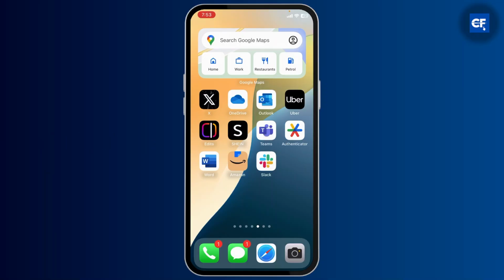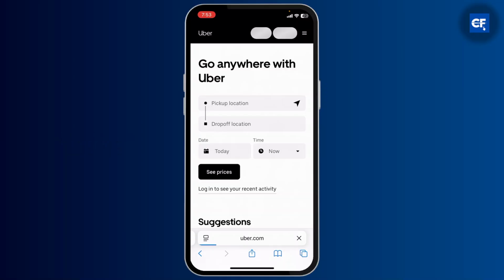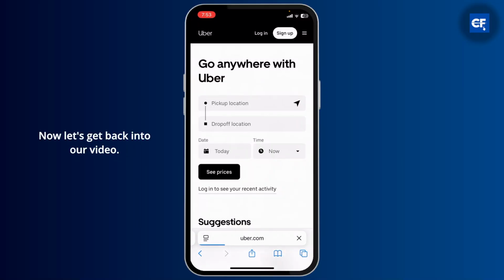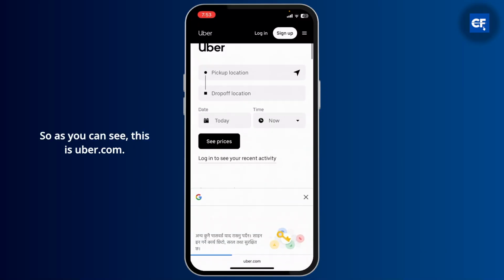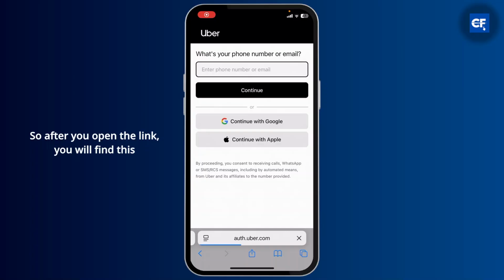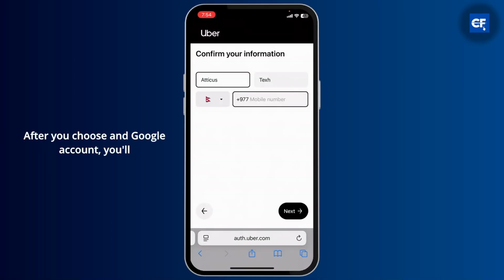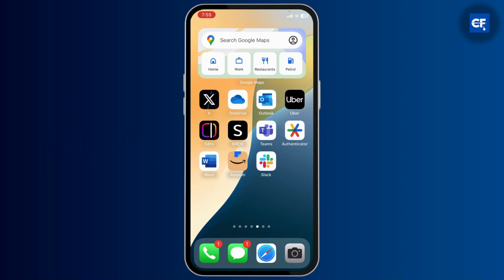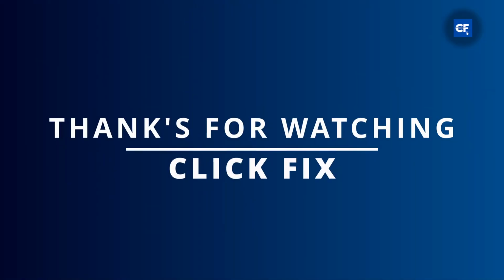How to Create Uber Account | Sign Up Uber Account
How to Create Uber Account Eats (2025)! Want to create your Uber Eats account quickly and start ordering your favorite meals? This video will guide you through the steps on how to create an Uber Eats account easily and fast. Whether you're asking, "How do I create an Uber Eats account?" or need help with the signup process, this tutorial has you covered. Learn how to register your account and get ready to enjoy delicious food delivered right to your door. Watch now to see how you can create your Uber Eats account today!

Timestamps:

00:00 How to Create Uber Account Eats
00:10 How Do I Create Uber Eats Account?